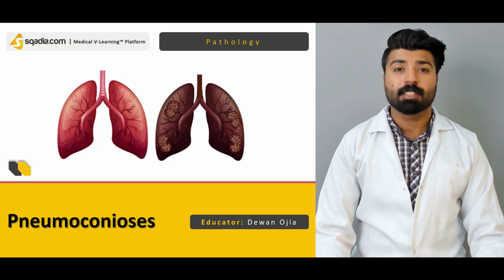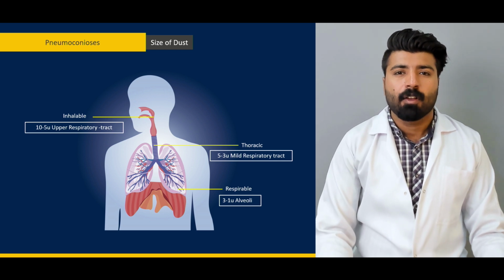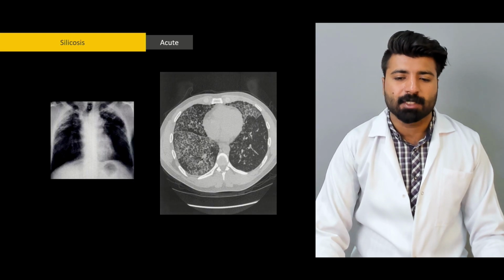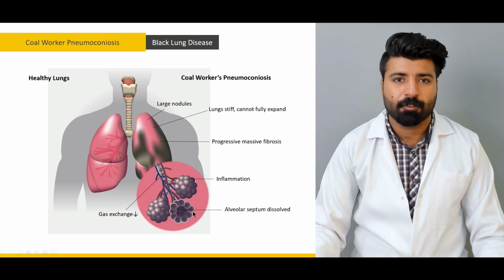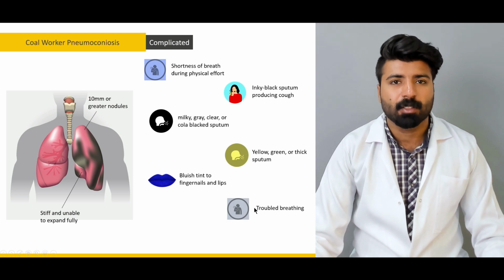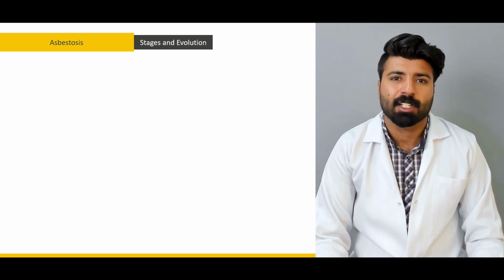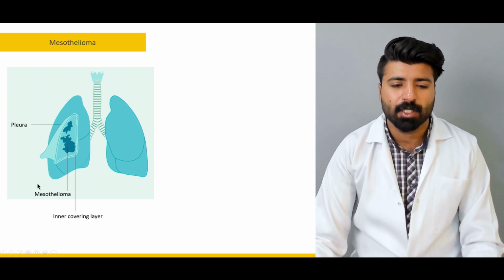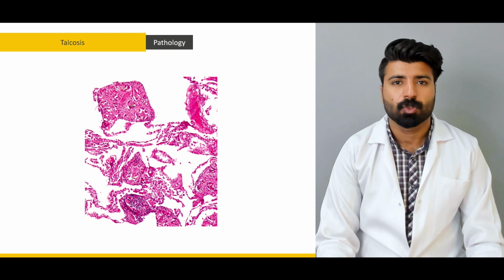Pneumoconioses | Pathology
🌫️ Exploring Pneumoconioses: Dust-Induced Lung Diseases 🌫️

Inhalation of dust particles and their reaction with lung tissues causes pneumoconioses. This V-Learning™ lecture covers diseases caused by specific dust particles, including silicosis, coal worker pneumoconiosis, anthracosilicosis, asbestos-related lung diseases, berylliosis, and talcosis. These conditions are all workplace-acquired diseases.

▬ 🩺 Pneumoconioses 🩺 ▬▬▬▬▬▬▬▬▬▬
Additionally, comprehensive information about obstructive pulmonary diseases is provided in a medical video lecture at sqadia.com.🌐

Pneumoconioses is a restrictive lung disease. We'll start with the size of dust particles that cause pneumoconioses, followed by an in-depth look at silicosis, which is acquired through inhaling silica-contaminated dust.

Clinical features of silicosis include loss of appetite, chronic cough, dyspnea, and chest pains. We'll discuss the acute, accelerated, and chronic stages of silicosis in detail. 🫁💨

Next, we'll present silicosis with progressive massive fibrosis. Moving on, we'll highlight coal worker pneumoconiosis, also known as black lung disease.

Complicated clinical features of black lung disease include inky-black sputum-producing cough and a bluish tint to fingernails and lips. We'll then explore anthracosilicosis, another form of pneumoconiosis.

Furthermore, we'll delve into asbestos-related lung diseases, including mesothelioma, benign pleural effusion, and diffuse pleural fibrosis. 🧬

Rounded atelectasis, a difficult-to-diagnose condition resulting from pleural disease, is also covered. Lastly, we'll provide comments on berylliosis and focus on the pathology of talcosis.